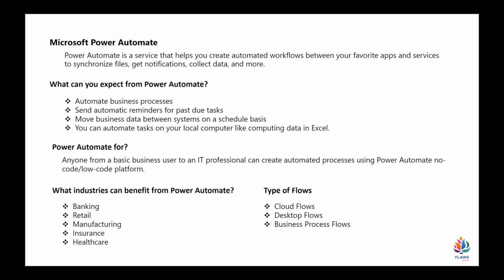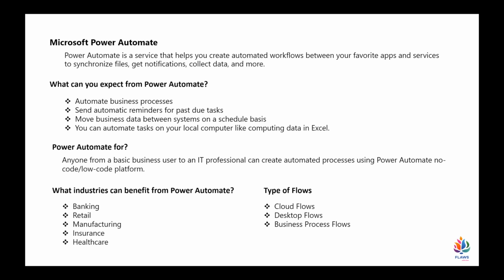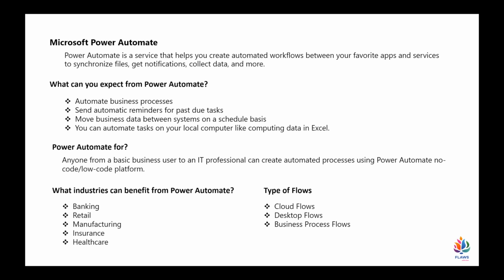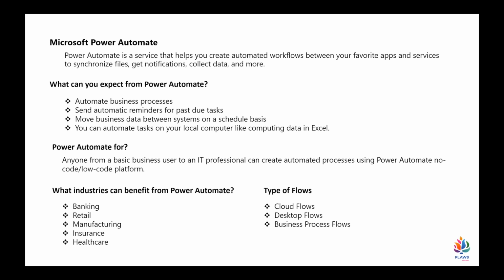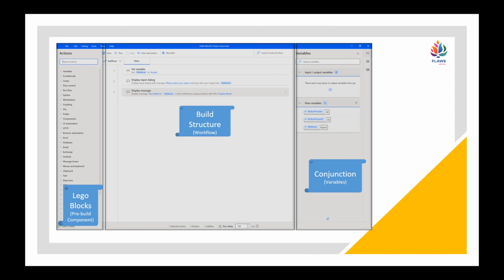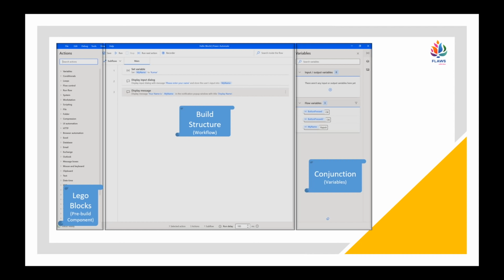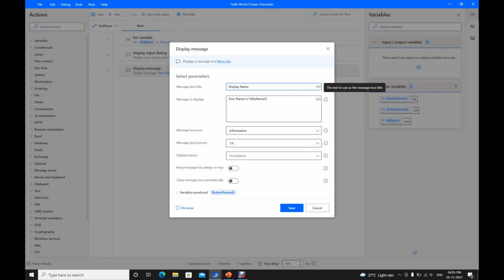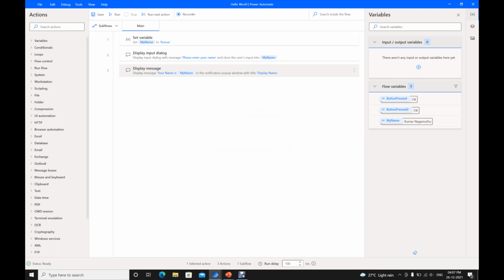Power Automate - Introduction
Install Power Automate
Follow these steps to install the Power Automate for desktop:

Download the Power Automate installer.

Open the Setup.Microsoft.PowerAutomateDesktop.exe file.

This file is likely in your Downloads folder after you downloaded it in the previous step.

Follow the instructions in the Power Automate for desktop setup installer to complete the installation.

Make your selections for each feature for the installation to complete.

The installer allows you to install two different apps on your device:

Power Automate for desktop is the app to build your desktop flows. With it you can create, edit and run your automations. Learn more about the desktop flows designer.

Power Automate machine runtime app allows you to connect your machine to the Power Automate cloud. It allows you to harness the full power of your robotic process automation (RPA). Learn more about machine management.

By default, both are installed on your device.